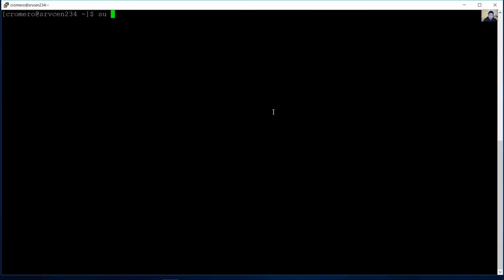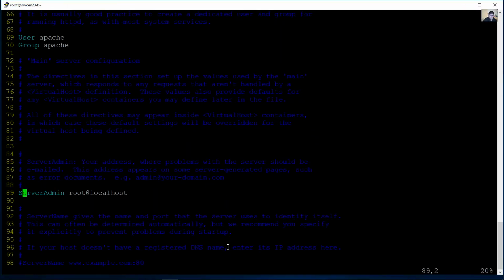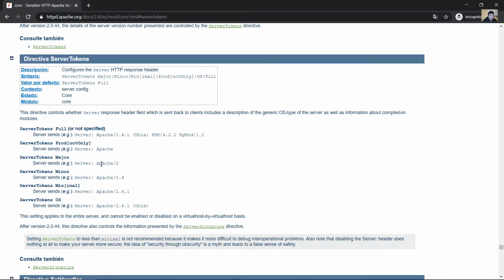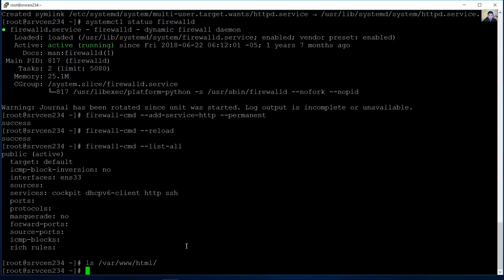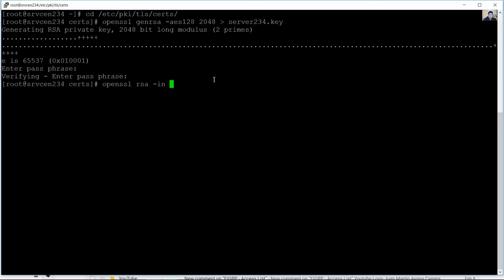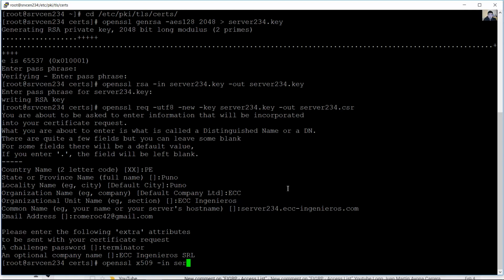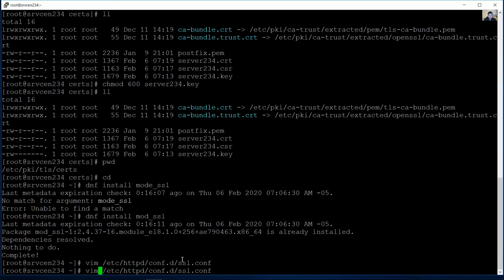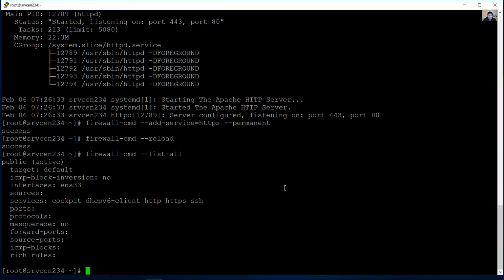HTTP and HTTPS Server - CentOS 8 - IPv4 & IPv6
HTTP Server
HTTPS Server TLS
Client on IPv4 and IPv6